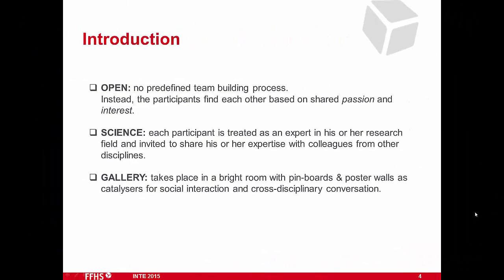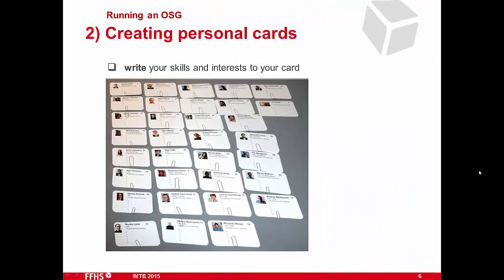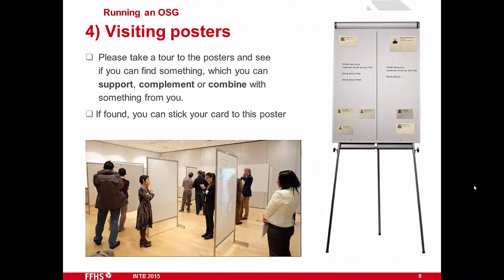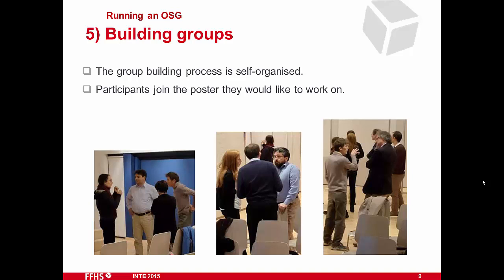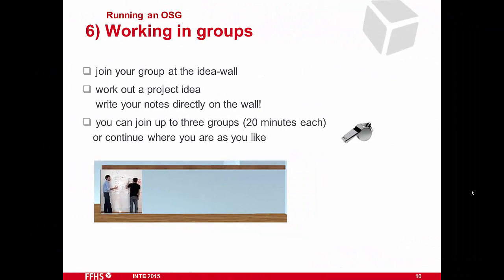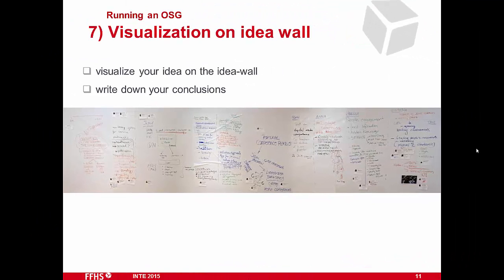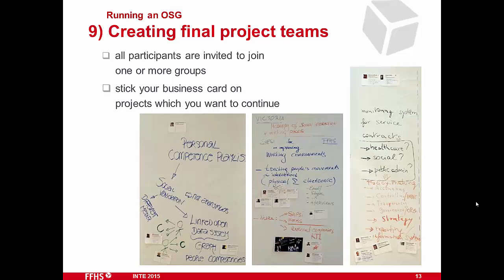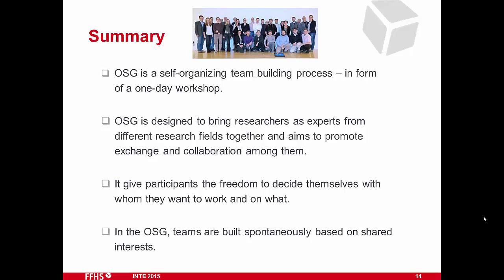Open Science Gallery INTE 2015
Publication for INTE 2015  Publication.

ABSTRACT
Open Science Gallery (OSG) is an interaction method and context for enabling knowledge creation which has emerged from our experience in supporting team building processes among transdisciplinary and geographically distributed researchers at our higher education institution.
The OSG works as a self-organising team building approach for designing and conducting group interactions across disciplines, providing participants with an open space for initiating shared, interest-based initiatives. It helps to bring people together, which possibly would not work together because of its different disciplines. These group interactions across transdisciplinary boundaries provide an open knowledge sharing where also learning from each other takes place.
The OSG is intended to be applied in face-2-face meetings, aiming to overcome discipline-related and physical boundaries and to initiate collaboration. The amount of participants is not limited, the method works for any size of people as long as they have the chance to meet each other in a room or hall at the same time.
To this end, the OSG presents an introductory question (OPEN) which serves for the participants as a starting point for sharing their personal expertise (SCIENCE) within a safe environment (GALLERY). The OSG is self-organising and spontaneous which means that no advance preparation for participants and little facilitation is required.
In this paper, we describe the need for such an approach which focuses on the specific challenge of multidisciplinary collaboration in research or education. We cover the terminology of the OSG and its methodological framework, as well as the potential for future developments and applications.
In the first part of this paper, we will describe the procedures of the OSG, its core elements, implementation steps and experiences made in the face-2-face pilot application.  The second part covers the current development of the method, which also allows the integration of virtual participants. Furthermore, we describe the next development of the method, which will specifically be designed for virtual participants only.